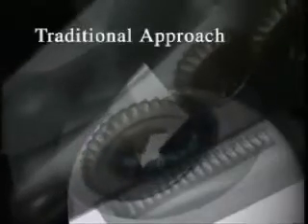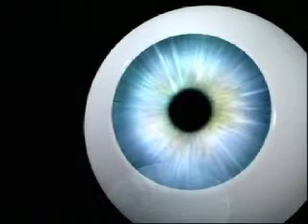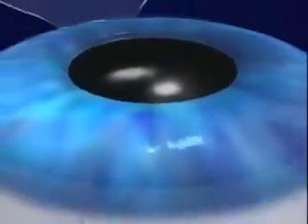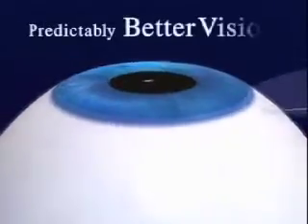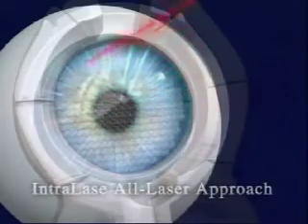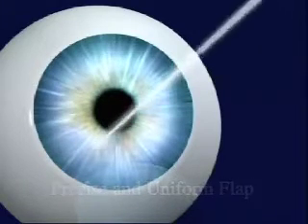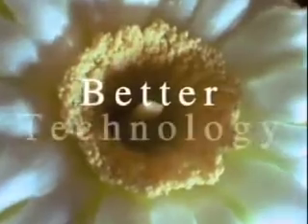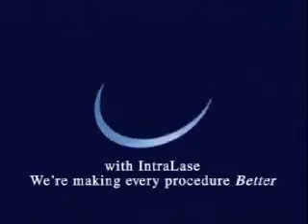Better Vision with IntraLase LASIK - Gerstein Eye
See how IntraLase, the all-laser approach to LASIK offers freedom from glasses and contacts with a less invasive, far more precise procedure.